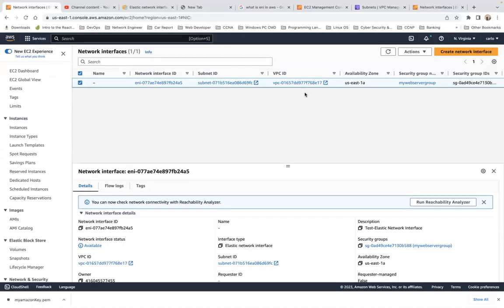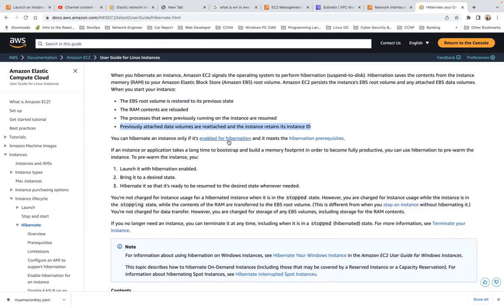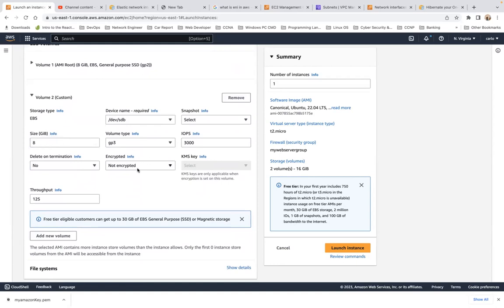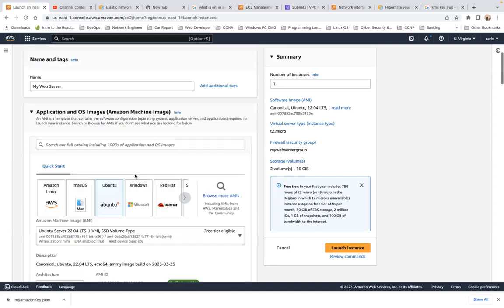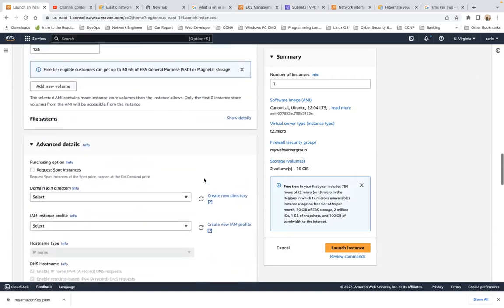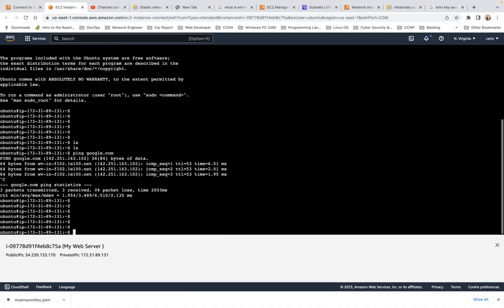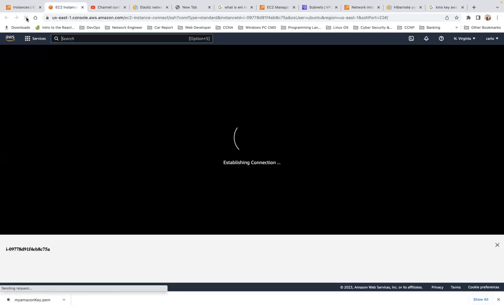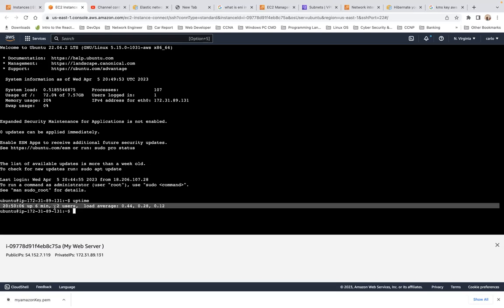Hibernate EC2 Instance in AWS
Image result for what is hibernate in ec2
When you hibernate an instance, Amazon EC2 signals the operating system to perform hibernation (suspend-to-disk). Hibernation saves the contents from the instance memory (RAM) to your Amazon Elastic Block Store (Amazon EBS) root volume.